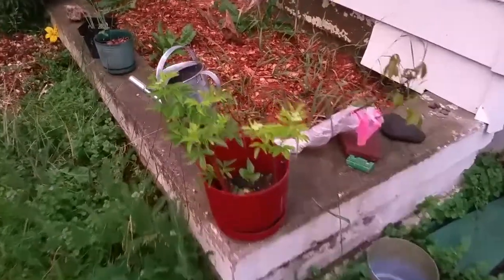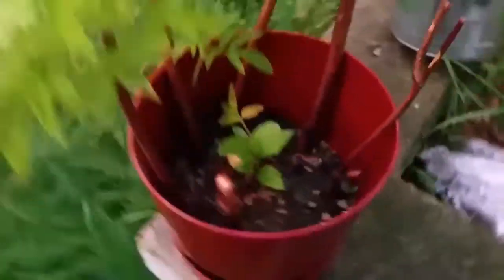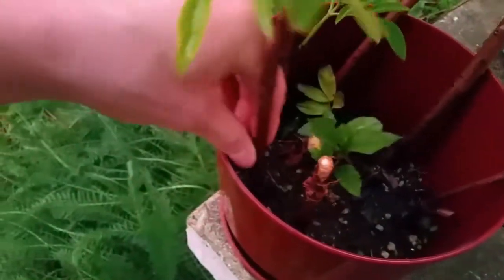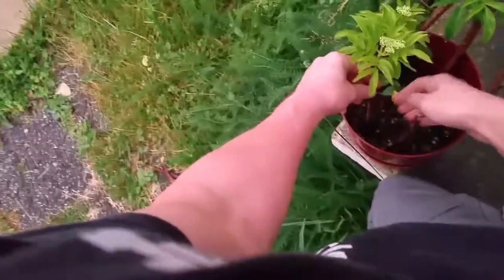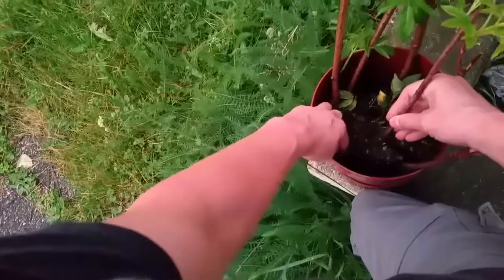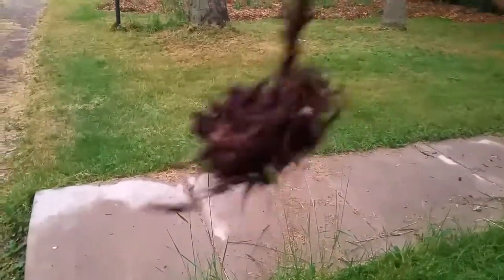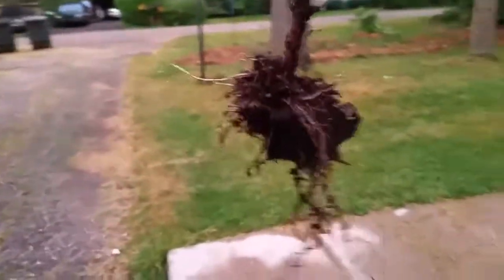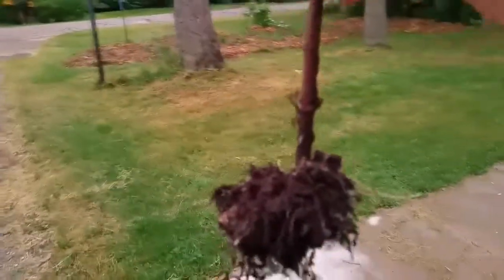Elderberry Cuttings leafed and rooted